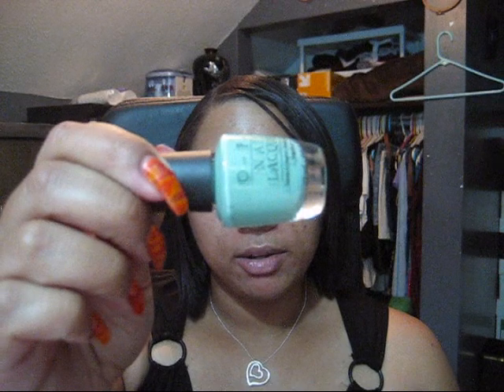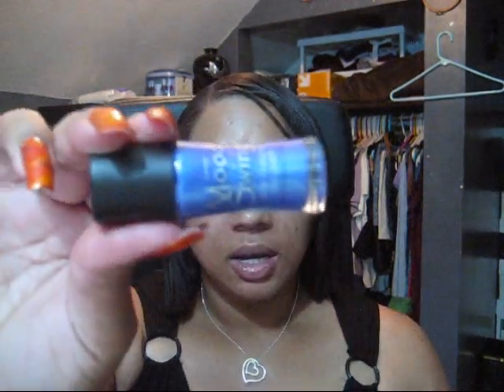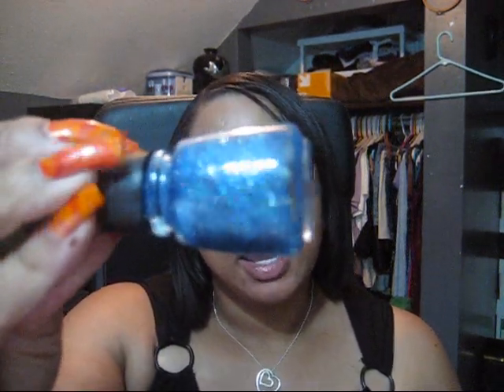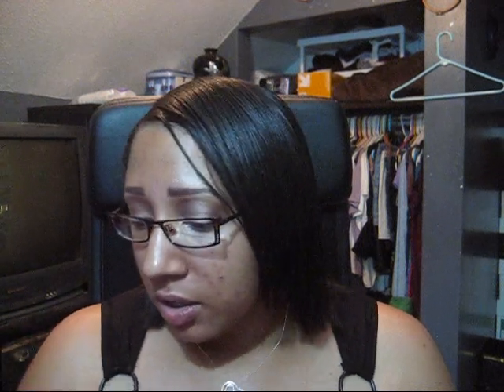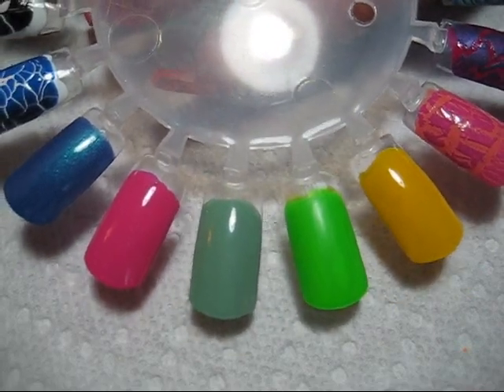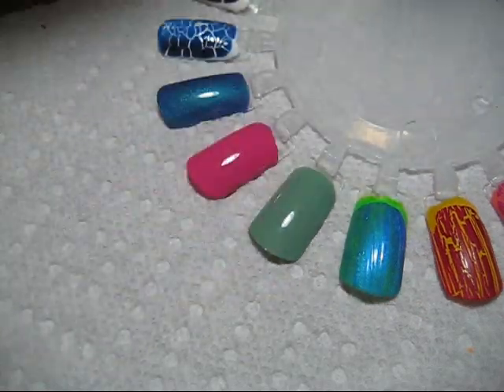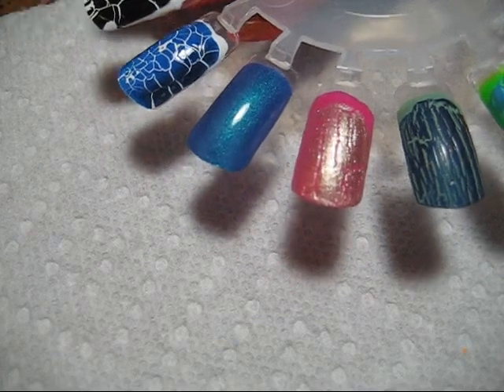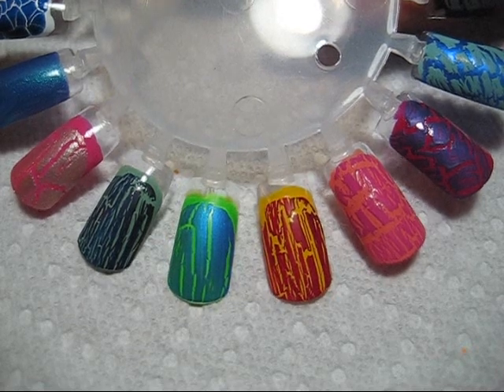More OPI Shatters & Icing Glitters